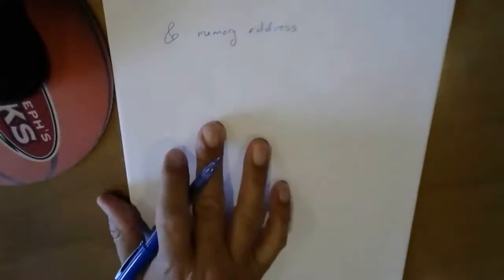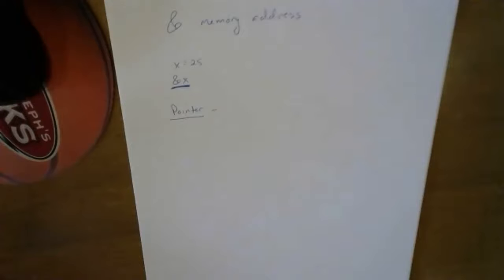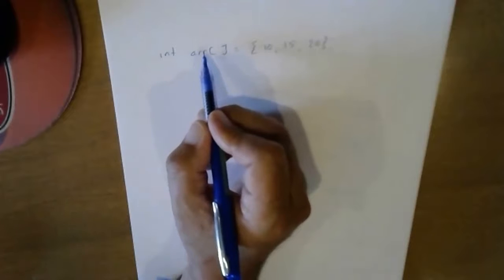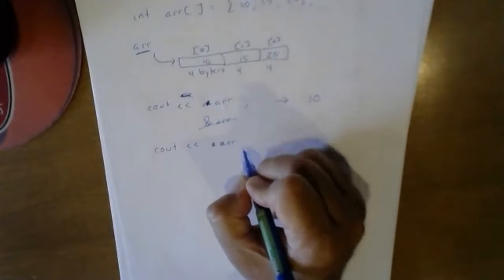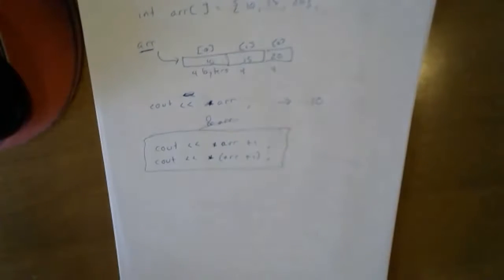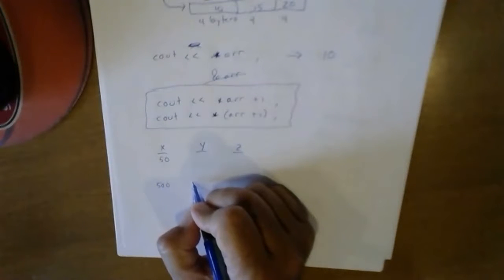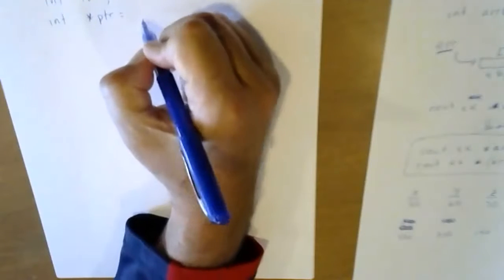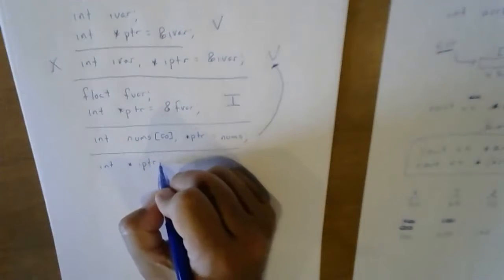CPS 161 Ch 9 Day 1